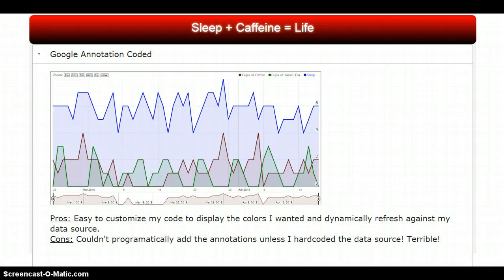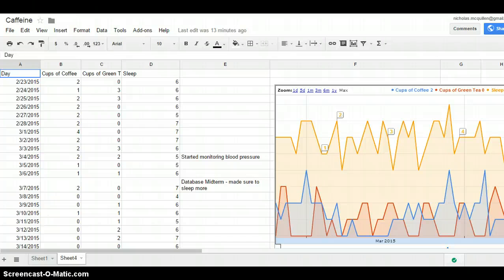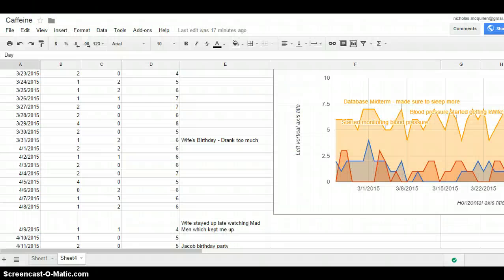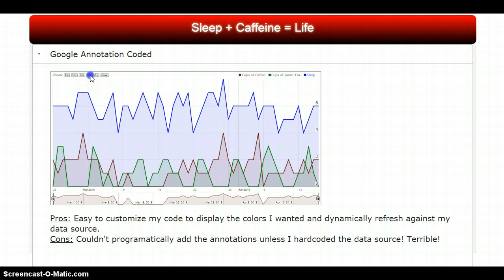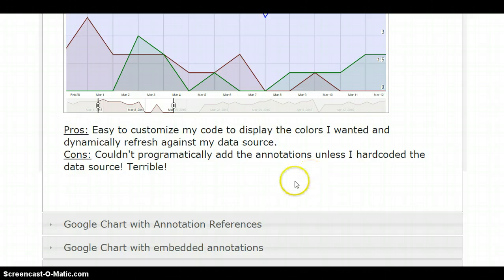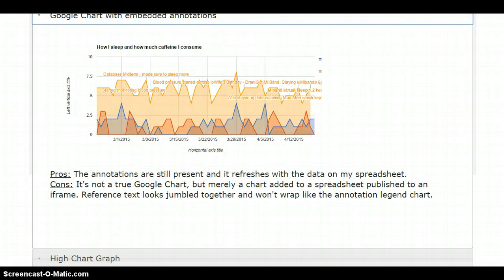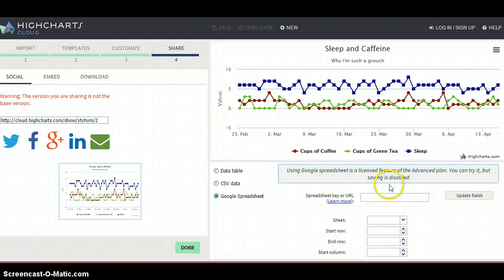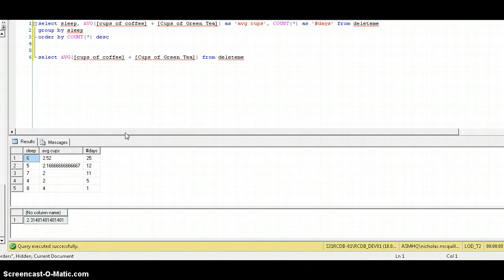IT 415 Final Project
George Mason's IT 415 Data visualization final project